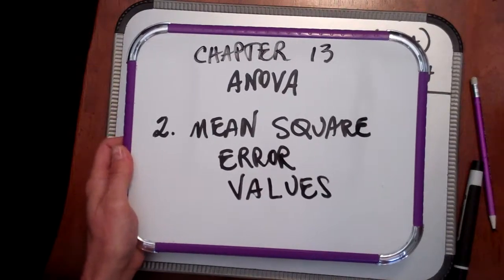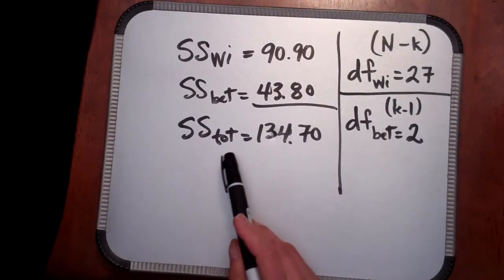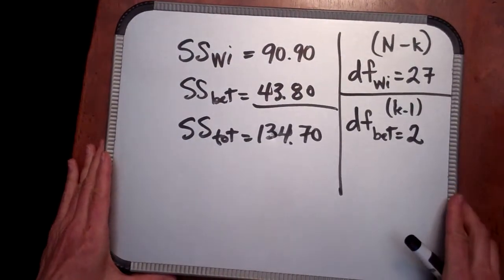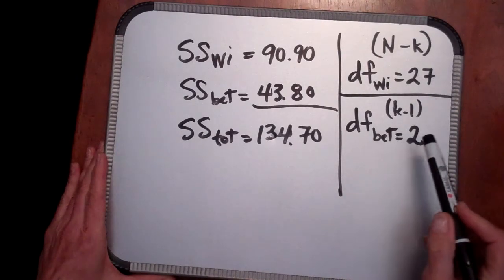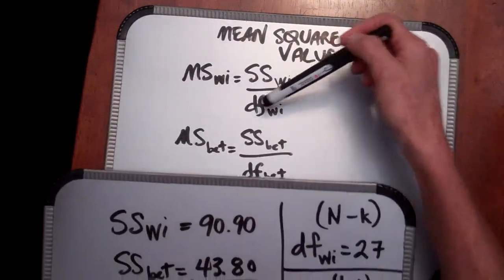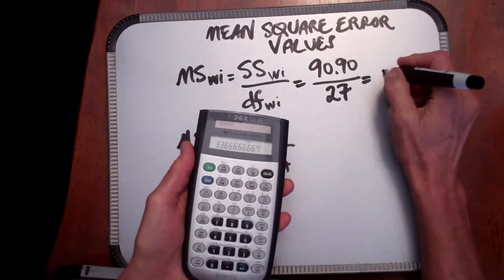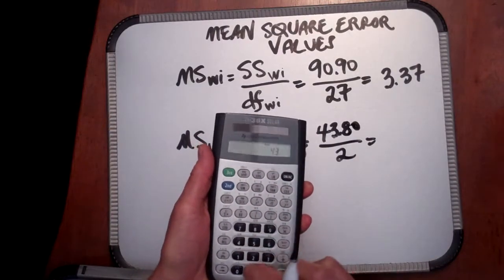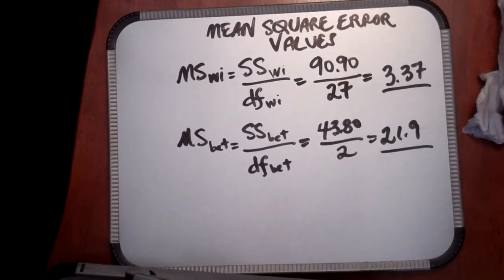Chap13_CalculateANOVA_MSerrs.MP4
Sobin, C. Calculate Mean Square Errors for ANOVA